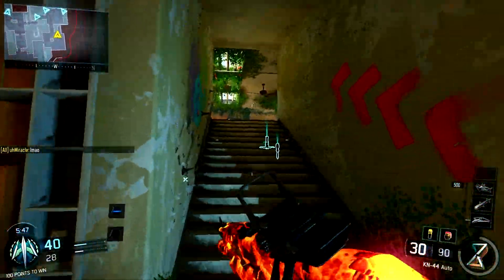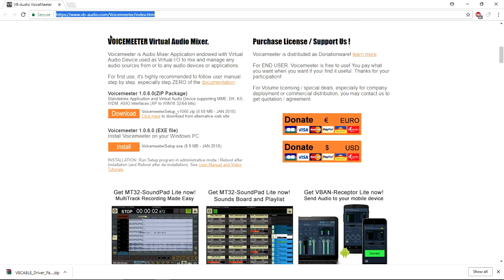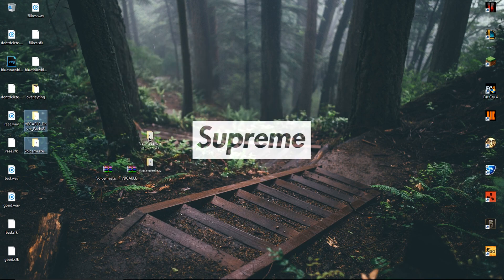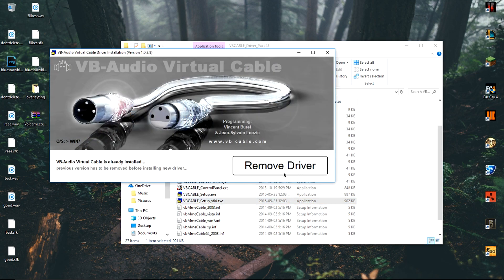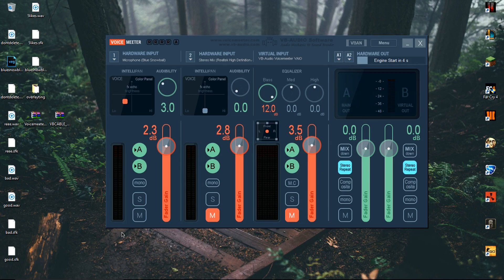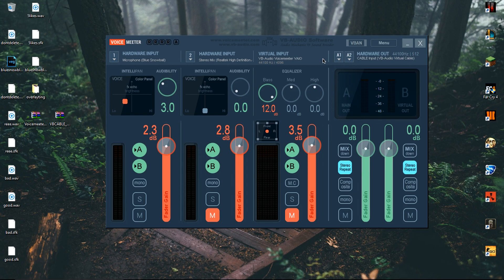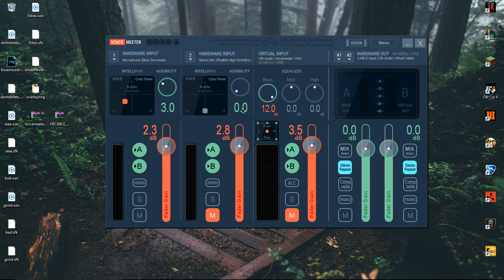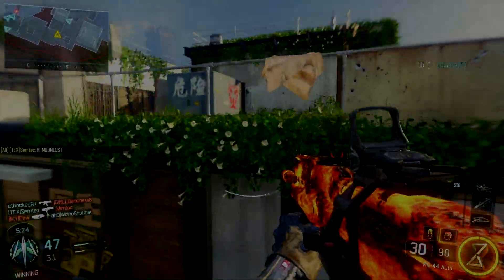How to Make Your Blue Snowball Mic🎤 Sound Like a Studio Mic (Professional, BEST SETTINGS!)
In this video, I'll be showing you on how to make your Blue Snowball Mic sound like a professional mic using Voice Meeter.

If you've made it this far into the description I just want to say thank you for checking out this video and I hope you'll
continue to watch my videos!